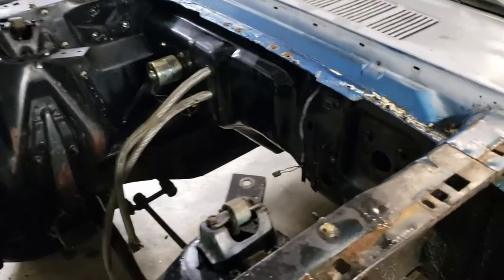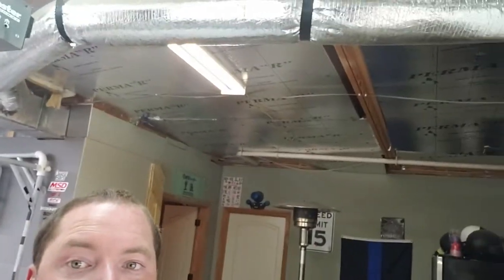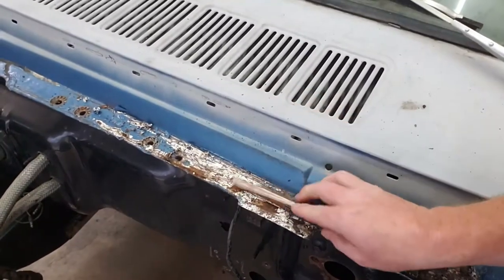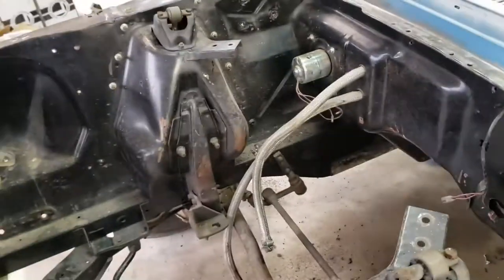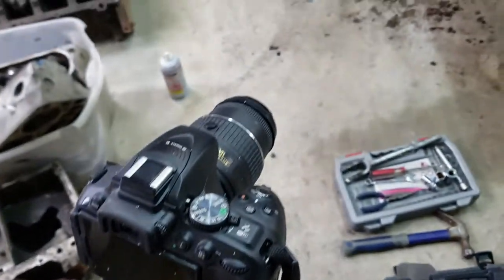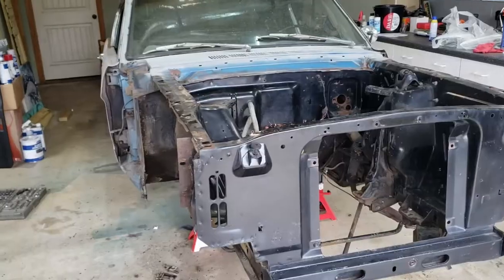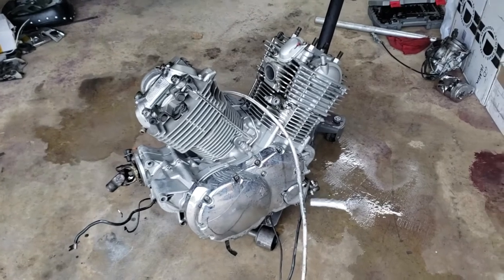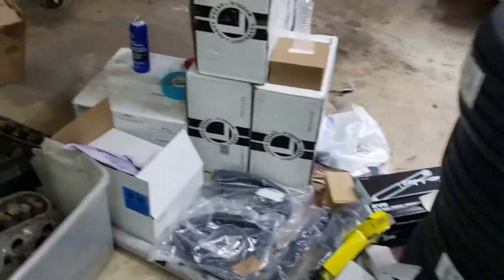1966 Mustang Restoration Part 3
Part 3 of a restoration series on a 1966 Mustang fastback. In this video I take apart the front suspension and prep for sanding and paint.